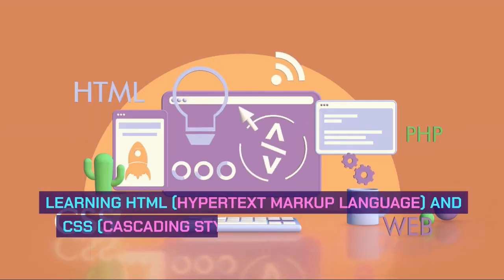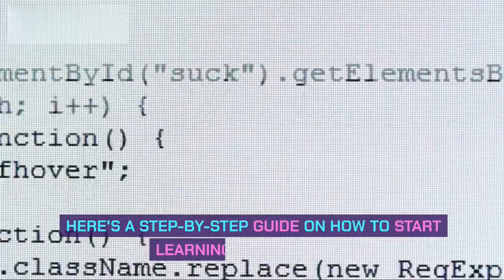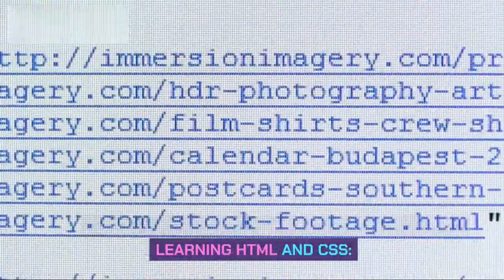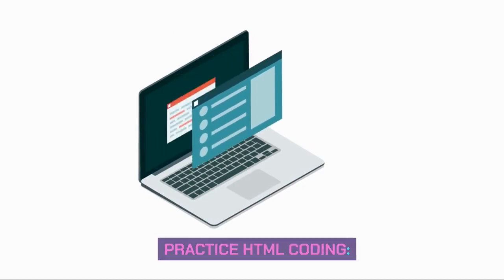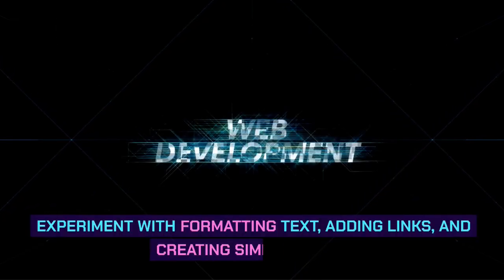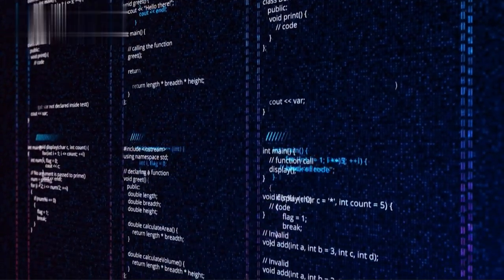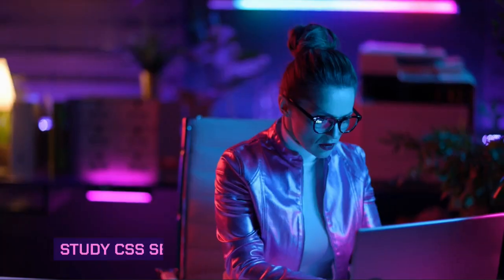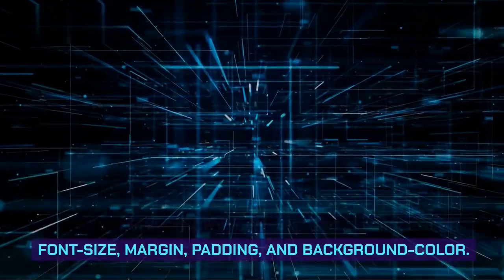What is HTML and CSS and How to Learn HTML and CSS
Welcome to Coding Tech! In this beginner-friendly tutorial, we'll take you on a step-by-step journey into the world of web development with HTML and CSS. Whether you're a complete beginner or looking to refresh your skills, this video is your gateway to creating stunning websites from scratch.

🔹 What You'll Learn:

Understanding the basics of HTML (Hypertext Markup Language)
Mastering CSS (Cascading Style Sheets) for beautiful web design
Building your first web page with real-world examples
Tips, tricks, and best practices for efficient coding
Our goal at Coding Tech is to make learning web development fun and accessible. We break down complex concepts into simple, easy-to-follow steps. By the end of this video, you'll have the skills and confidence to start building your own websites.

🔹 Resources and Links:
[Link to any relevant resources, code snippets, or files mentioned in the video.]

If you find this tutorial helpful, don't forget to hit that subscribe button and ring the notification bell so you never miss an update from Coding Tech! web developer or simply want to